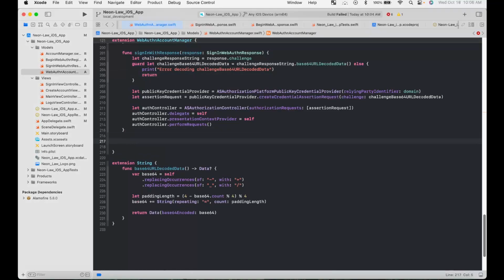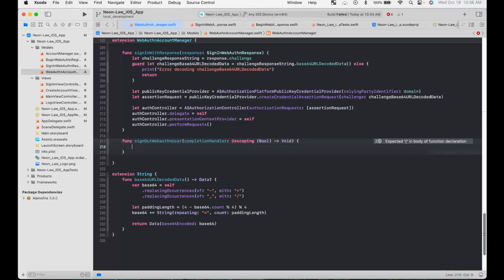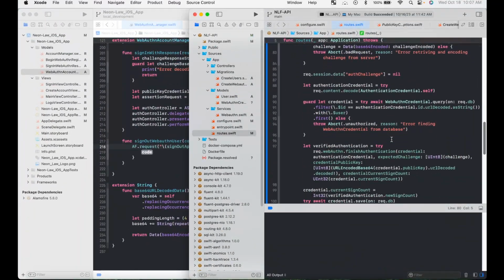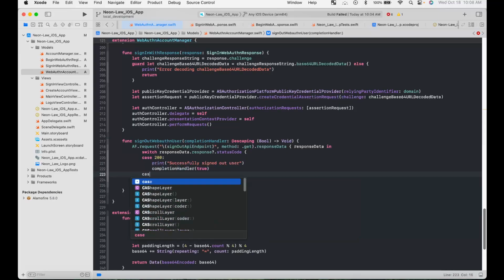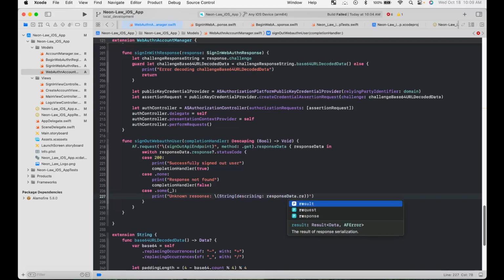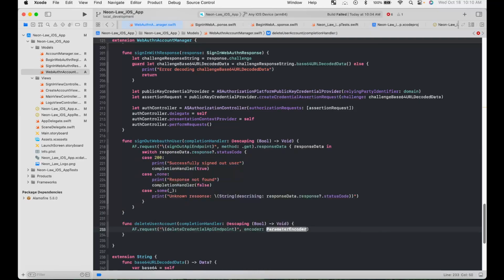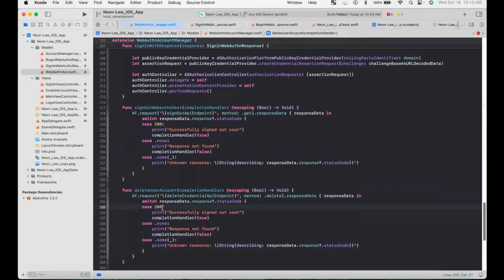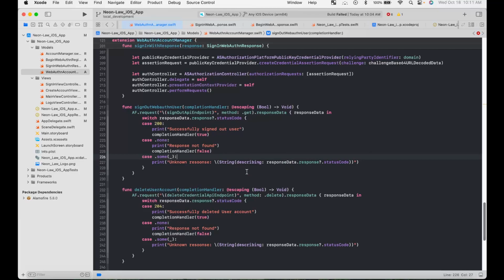PART 24 - Signing Out/Deleting User: Implementing WebAuthn/Passkeys in iOS with Vapor - TUTORIAL